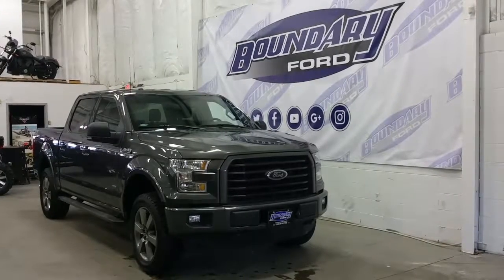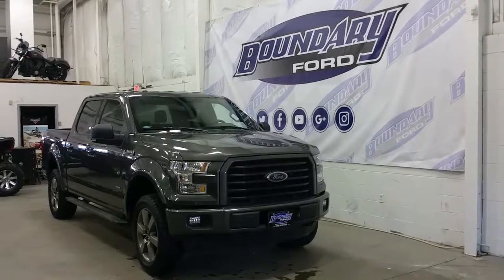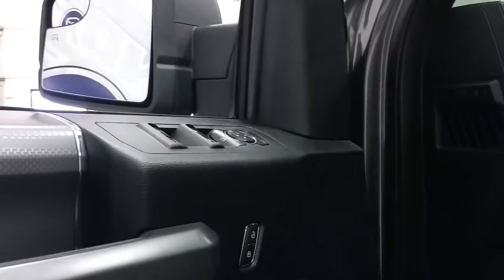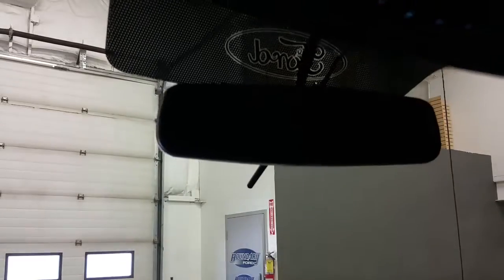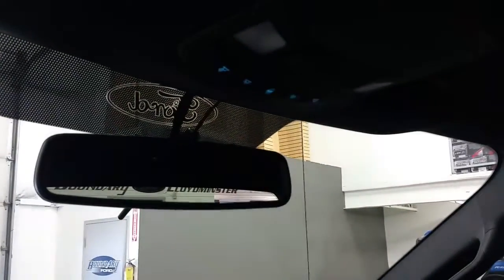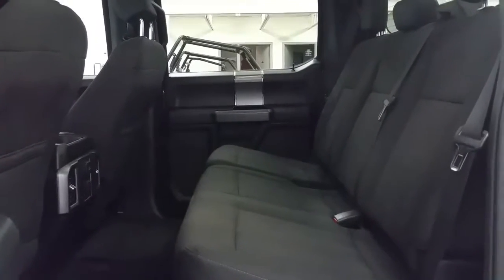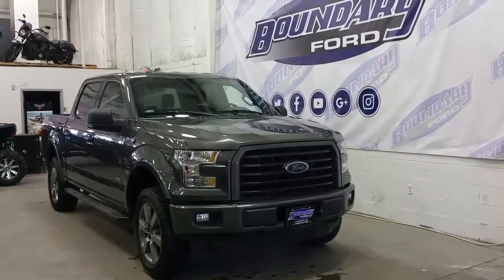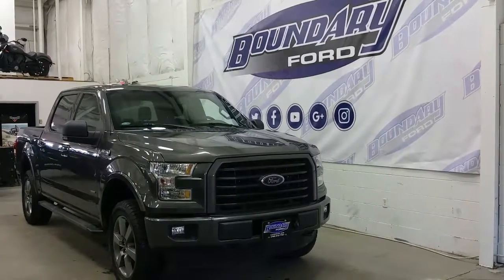Preowned 2015 Ford F-150 XLT Sport W/ Remote Start, back up camera Review | Boundary Ford